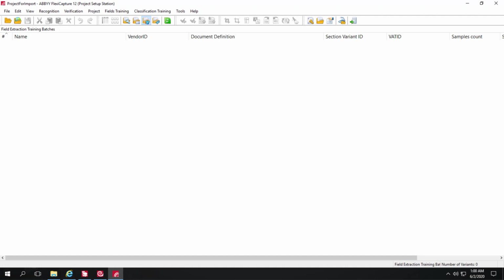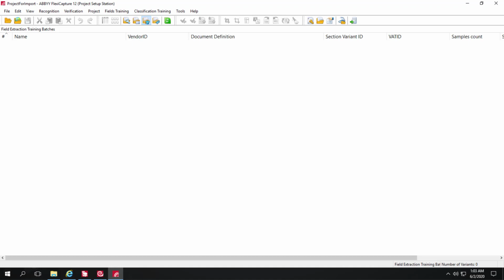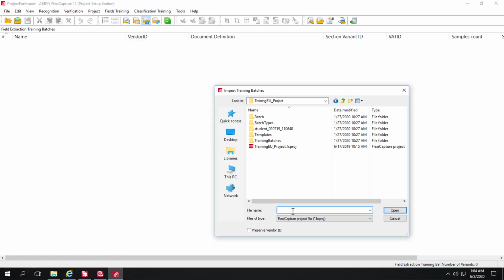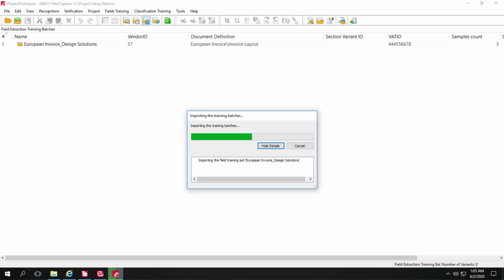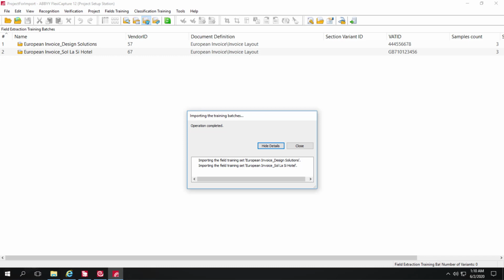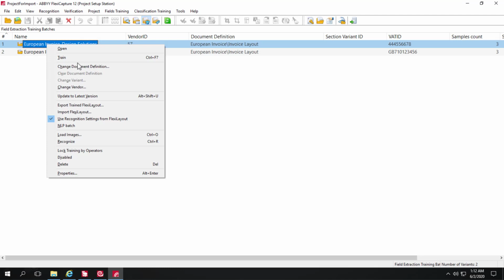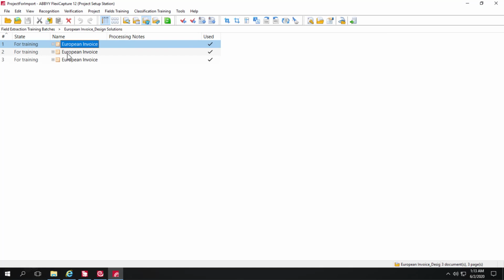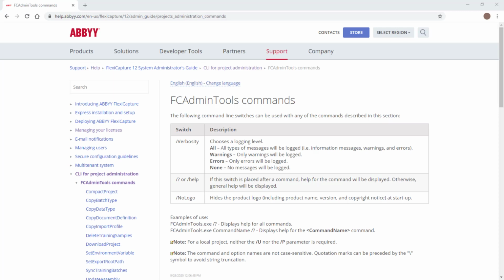ABBYY FlexiCapture for Invoices Demo: Reusing Training Results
Watch this demo and learn about reusing training results in ABBYY FlexiCapture for Invoices. To learn more about FlexiCapture for Invoices, please